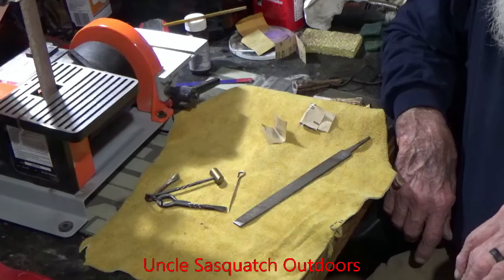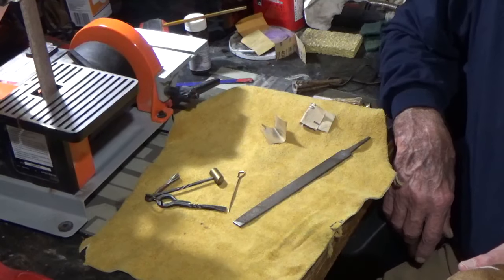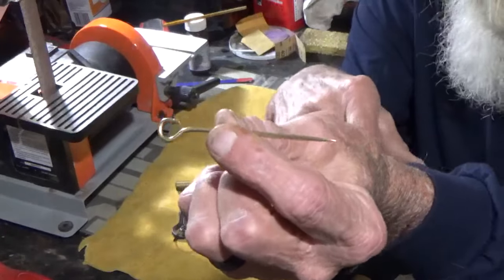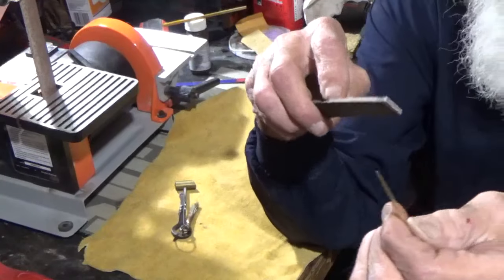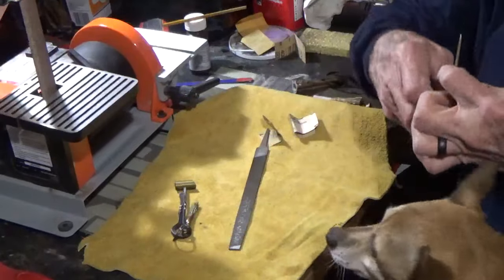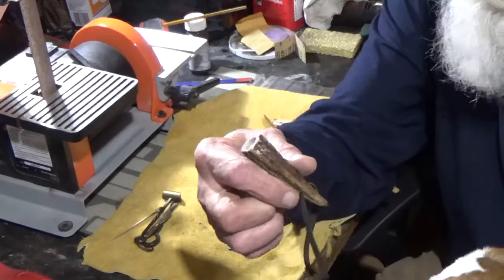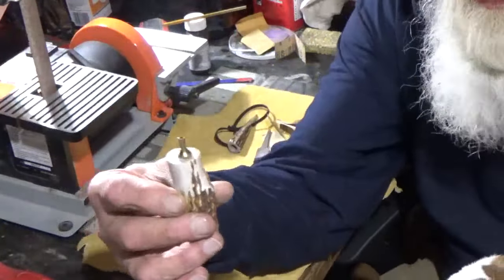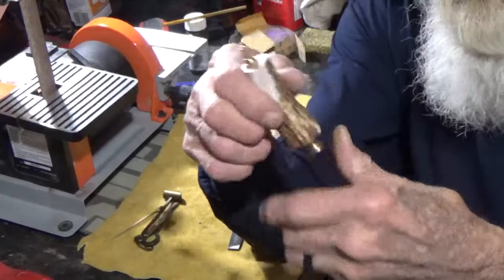Making Muzzleloading Gear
Shirts and hat available at unclesasquatch.logosoftwear.com  Join the National Muzzleloading Rifle Association at nmlra.org  In memory of Pete the Utoo 5/10/2018-12/26/2019  Miss you little buddy!